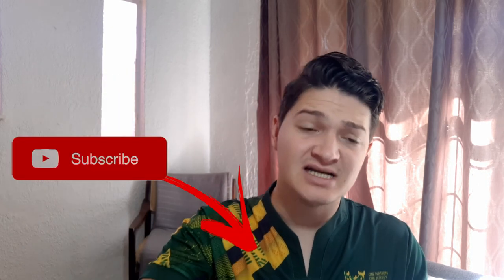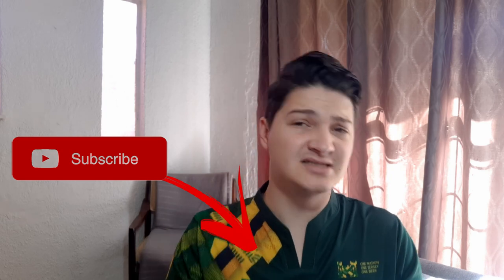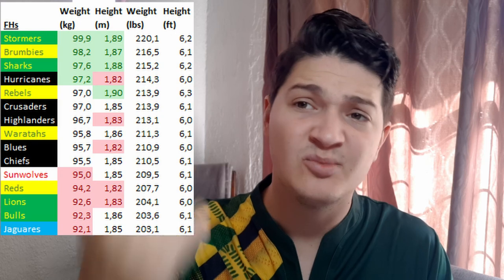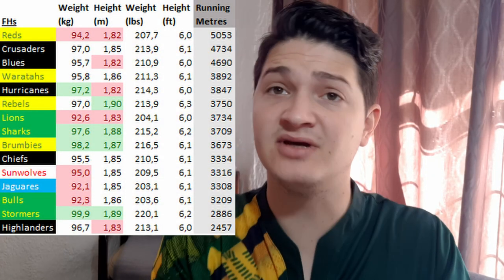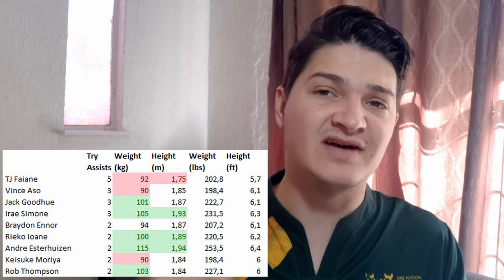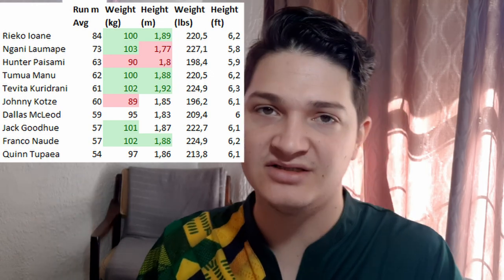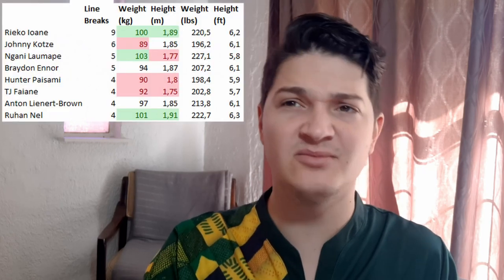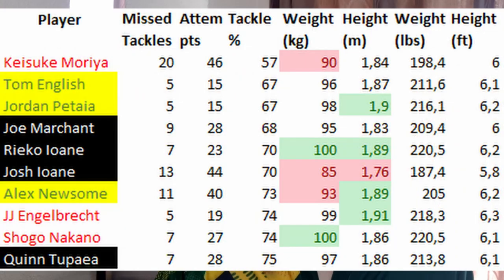DOES SIZE MATTER!? – Centres | Super Rugby 2020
A statistical look at how the size of centres affect a team’s results! Does centre size really matter that much? Is there any connection between Centre size and points scored? That and more answered in this video!